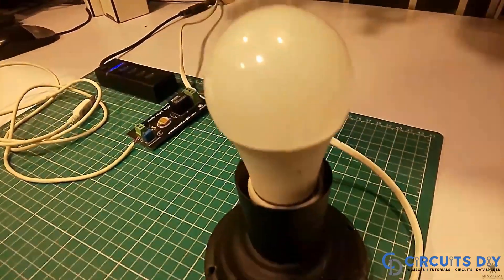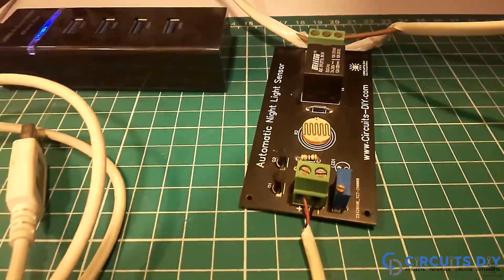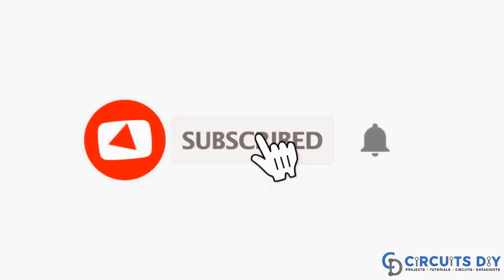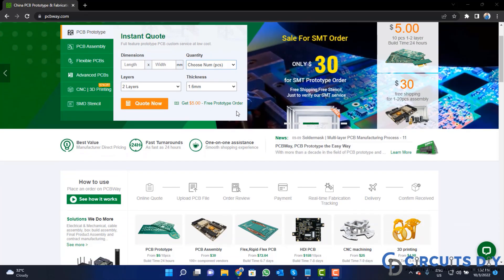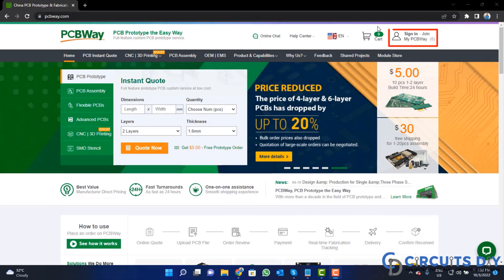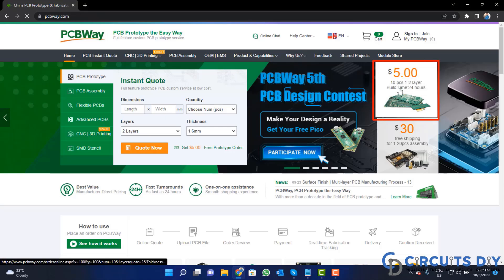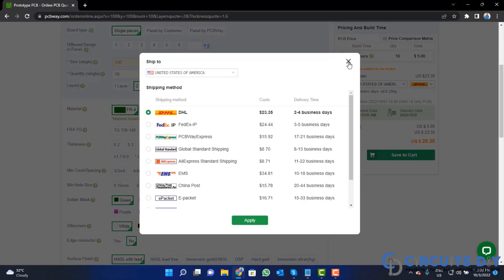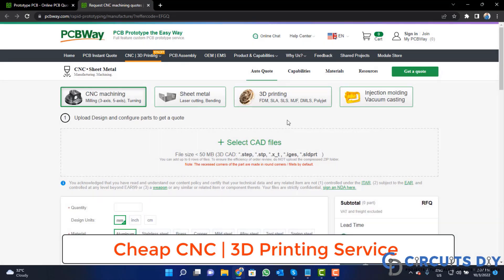Automatic Night Light Dark Detector Electronics Project